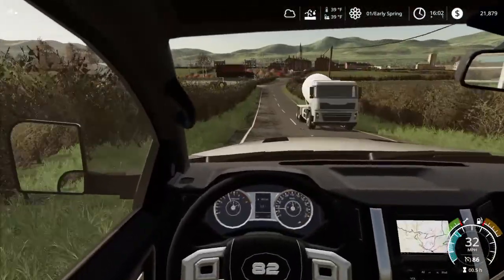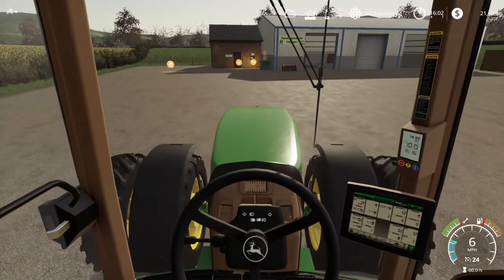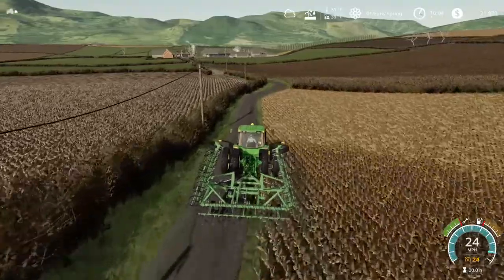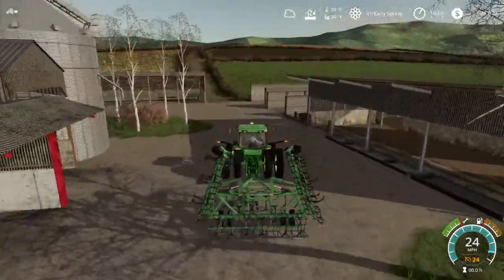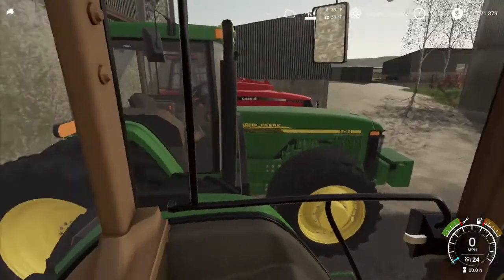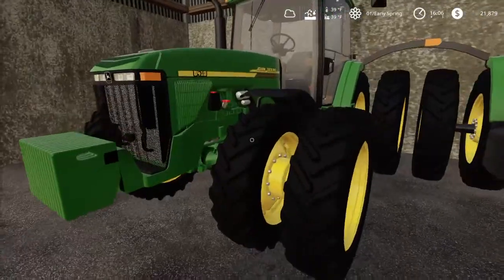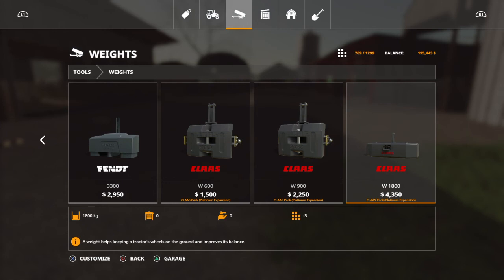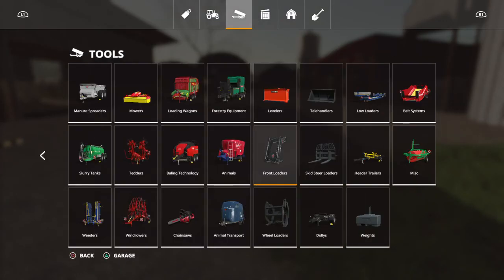There is a Karen Farming Simulator 19 EP 1